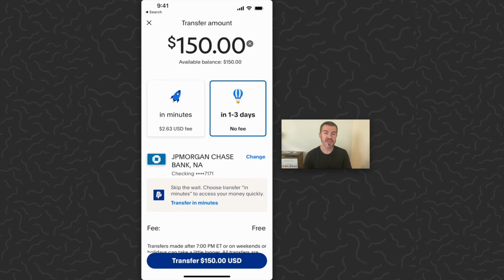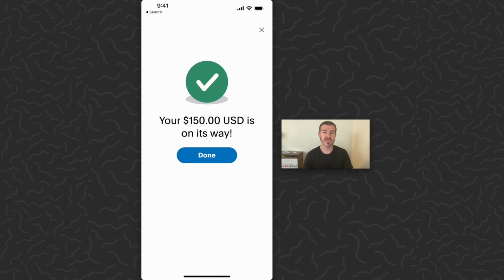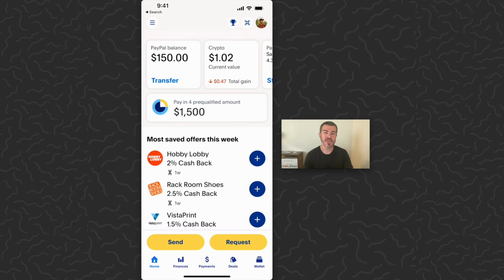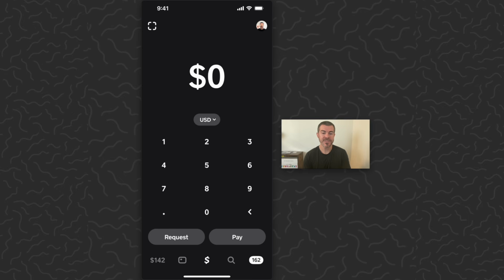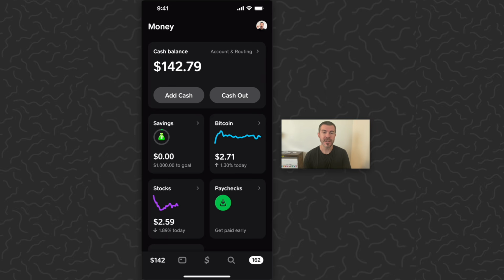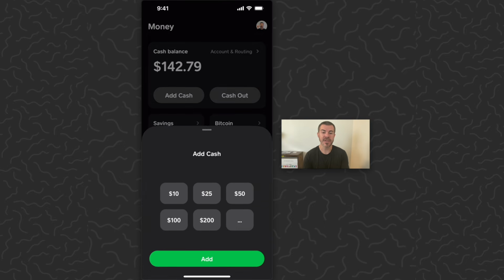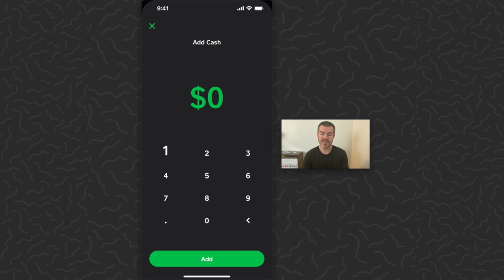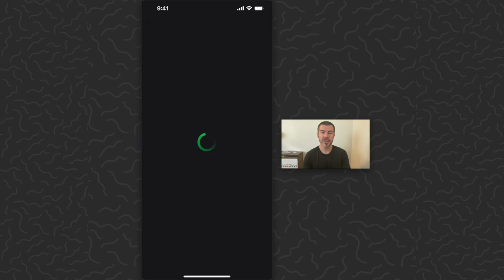How to Transfer Money from Paypal to Cash App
Full tutorial for how to transfer money in your paypal balance to your cash app balance for free.